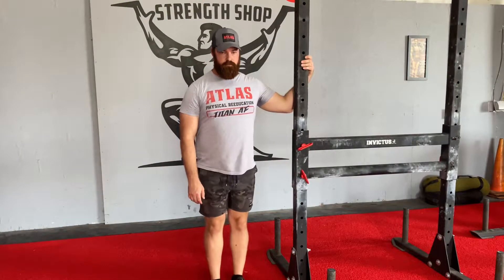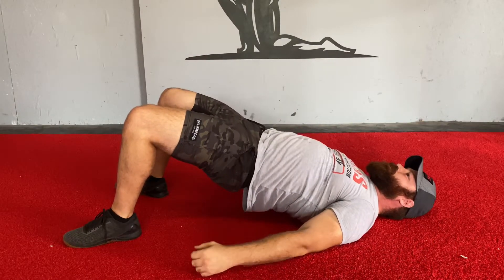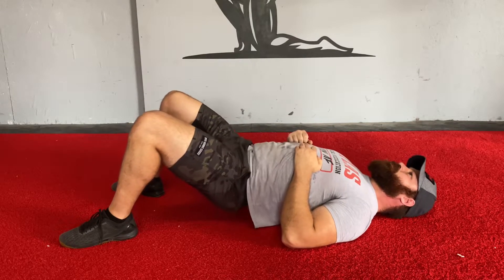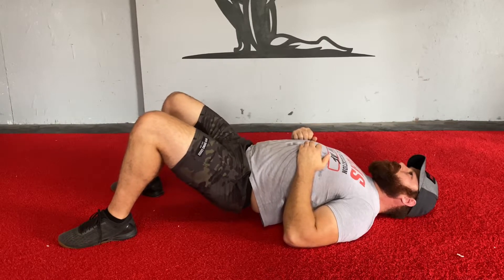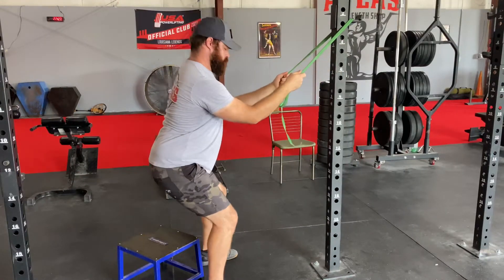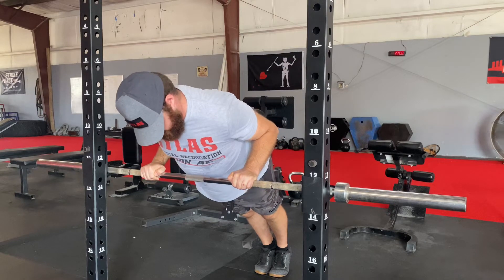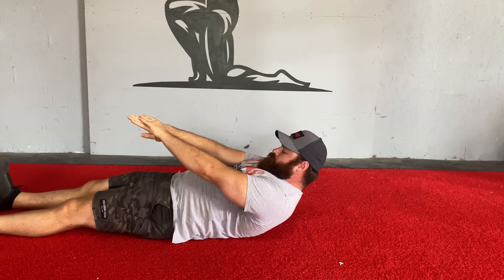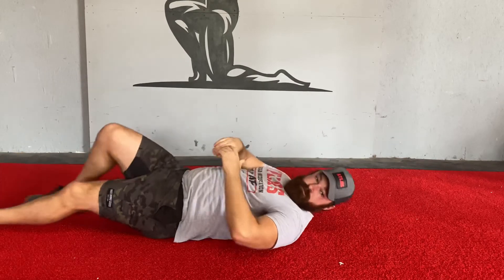Re- Introduction to Movement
A lot of people out there are having issues getting to the point where they can safely do barbell training.  Whether you’re elderly or have just been sedentary for years this video is for you!!

The Atlas Strength Shop is a gym located in Baton Rouge, LA that prides itself on being the center of Strength Sports in the State of Louisiana by being the perfect place for Strongman, Powerlifting, Olympic Lifting, and General Strength and Conditioning .  If you’d like to come by and see us then the best thing to do is book at Tour

If you’d like to find out more about us, check out the

Get 10 percent off Impact Mouth Guards by following this

Find us on all platforms at Atlas Strength Shop ￼